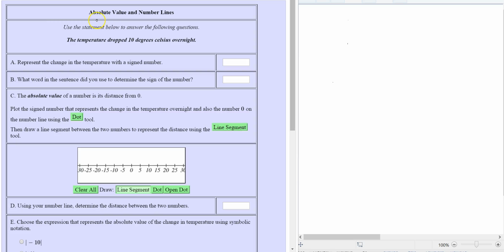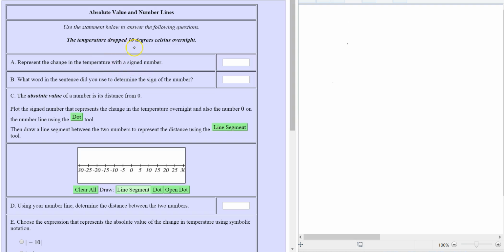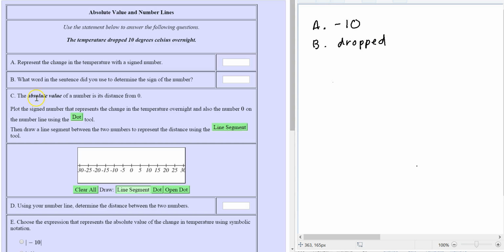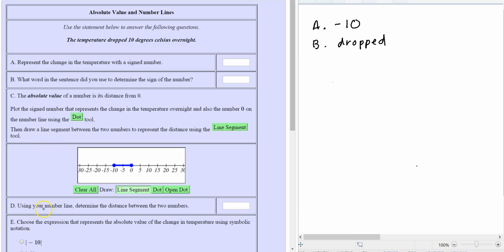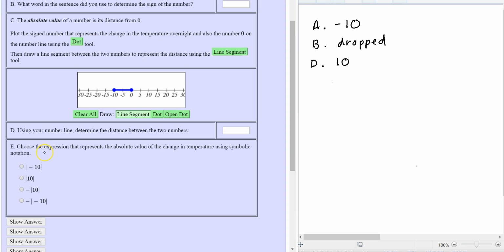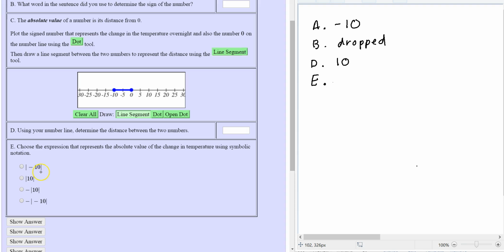Number Sense 1: Applications Absolute Value and Number Lines